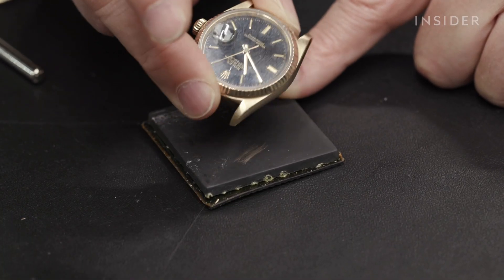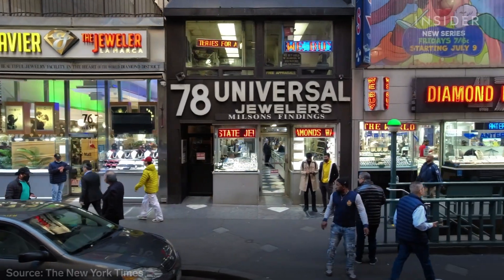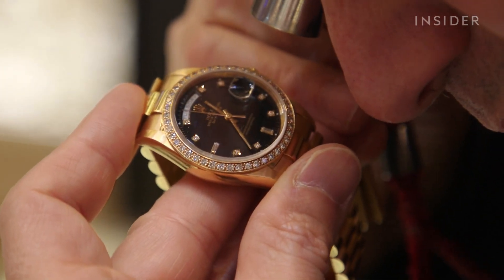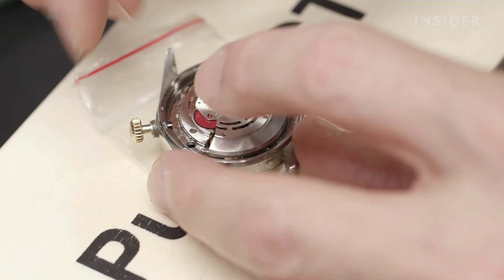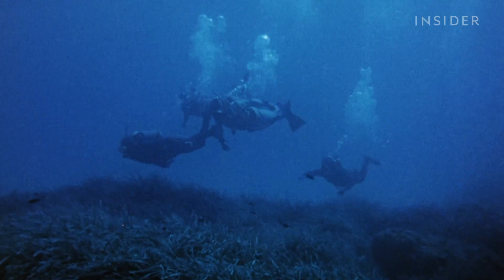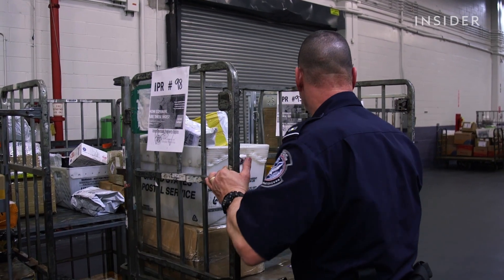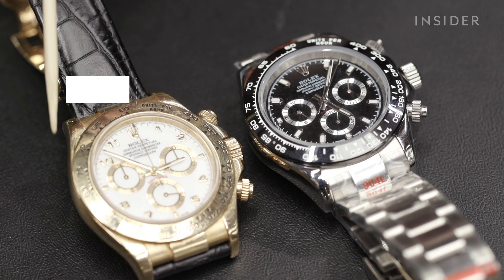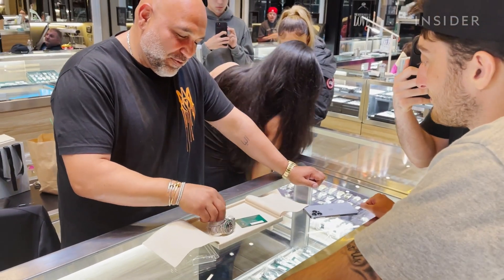How Rolexes Became More Valuable Than Stocks And Gold | Big Business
Between 2011 and 2021, Rolexes outperformed gold, real estate, and stocks. Used watches are now a $20 billion industry, and demand is growing. But dealers need to be careful of fake watches. US Customs seizes roughly 150,000 fake watches per year, and most of them come from China. We followed dealer John Buckley through New York City’s famous diamond district to learn how he spots fakes and makes money in this competitive industry. We also visited JFK International Airport to see how US Customs agents seize counterfeit watches.